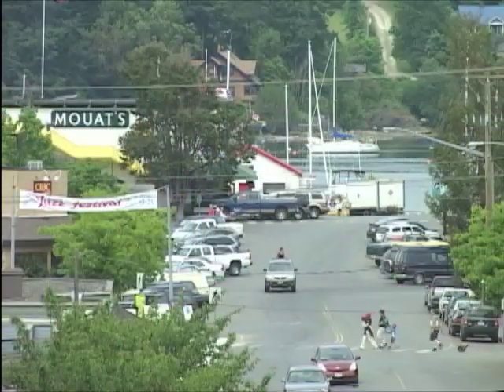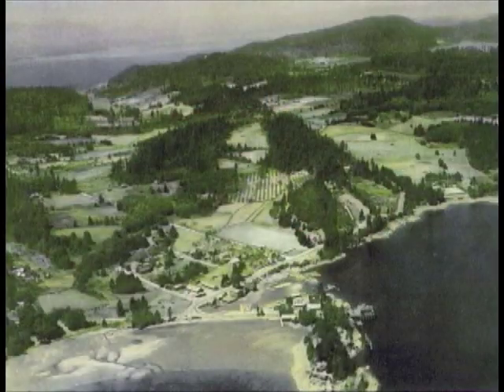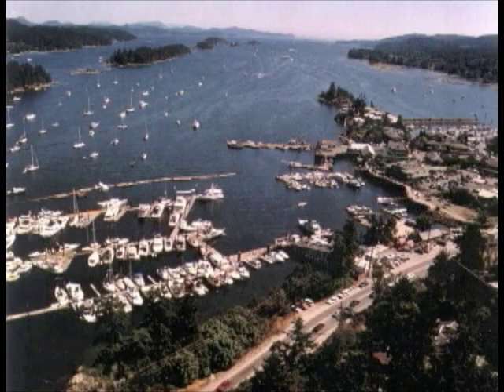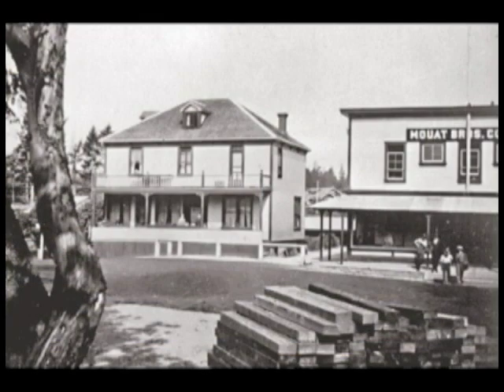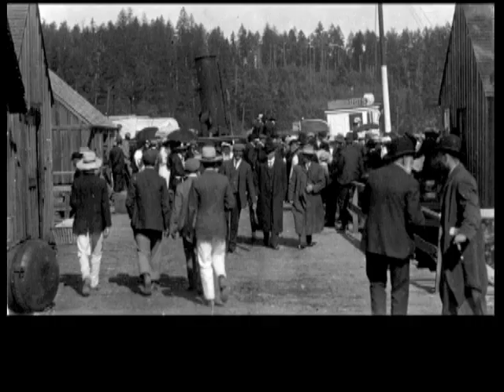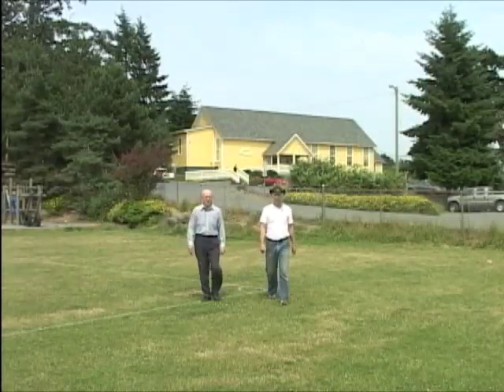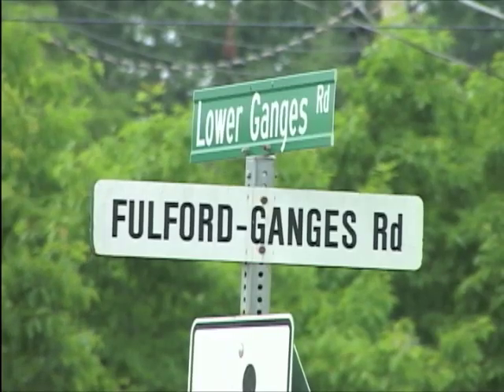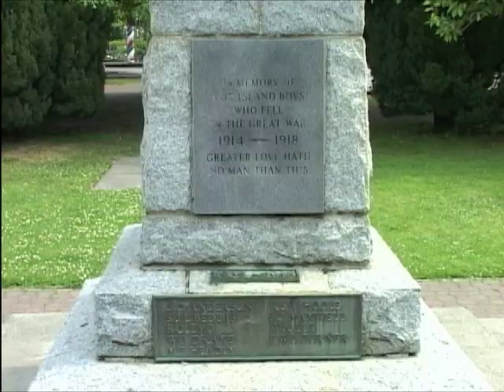Ganges Village History - Salt Spring Island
Peter Prince offers insights into the fascinating history of the village of Ganges and interviews Salt Spring resident Bob Rush who shares his knowledge and memories of growing up on the island.